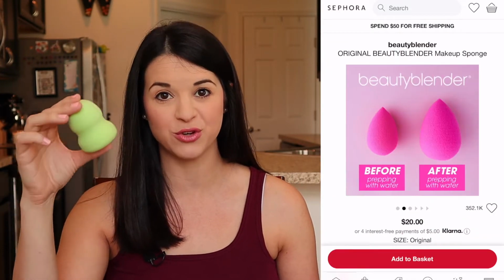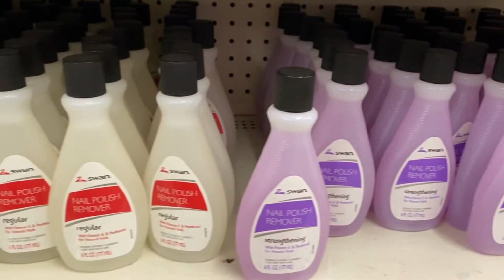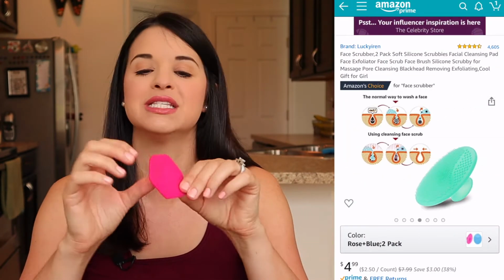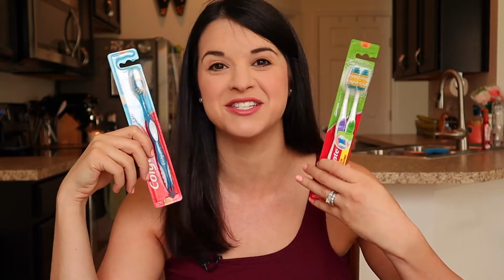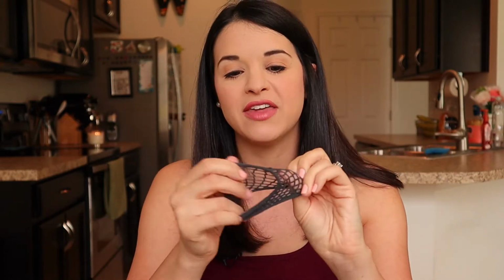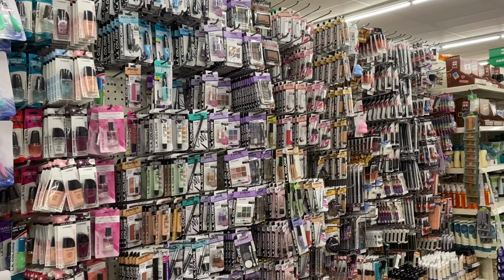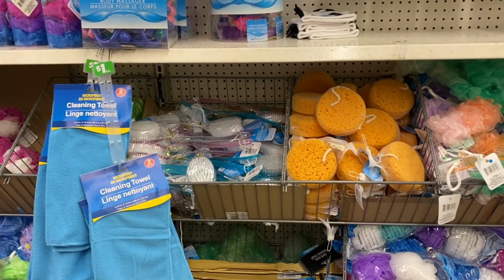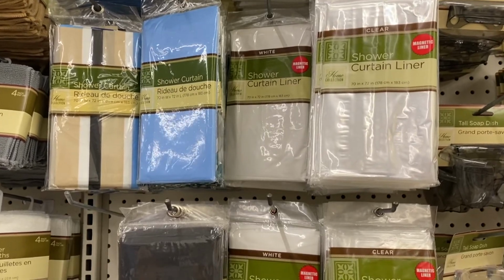Dollar Tree Haul 2020 Beauty And Health Products // Makeup, Nail Polish, Soap, Skincare, And MORE!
It's time for another Dollar Tree Haul! This time I am focused on beauty and health products that I picked up in August 2020.

The Dollar Tree is loaded with quality makeup, nail polish, soap, skincare, toothbrushes, and many more items that cost way less than they would anywhere else. Shop with me for brand name health and beauty products in this 2020 Dollar Tree Haul!